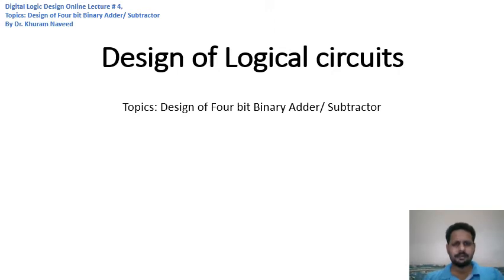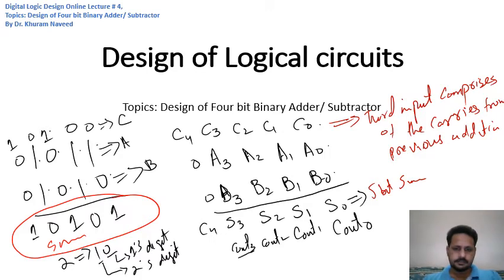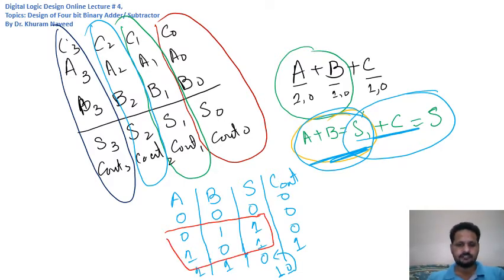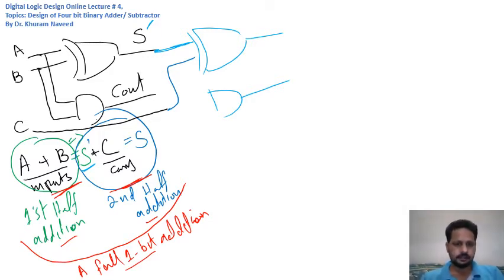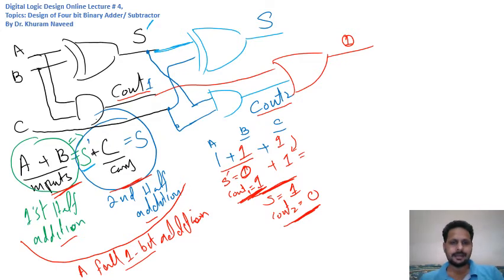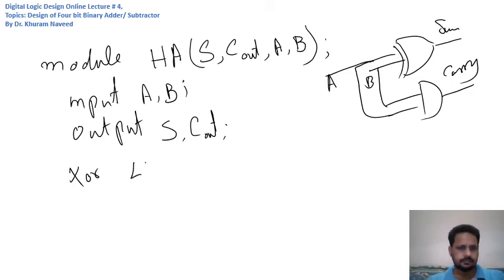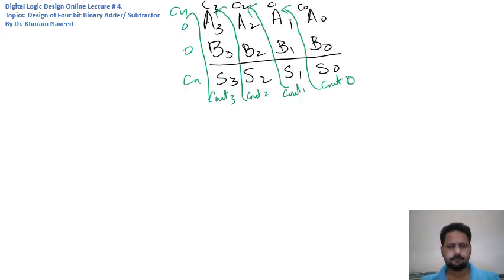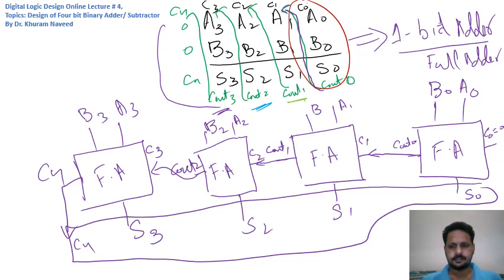Design of Binary Adder | Digital Logic Design